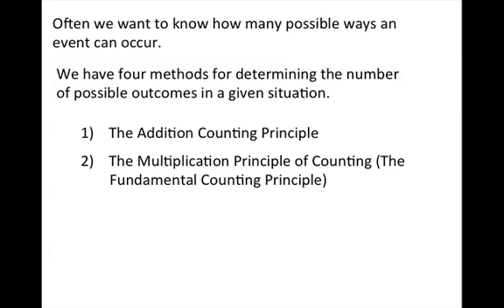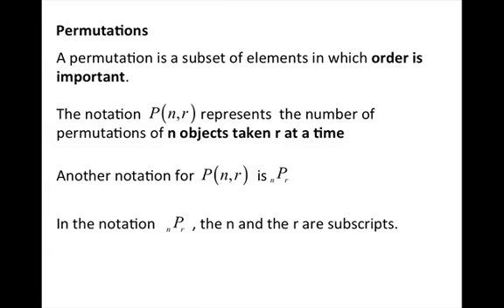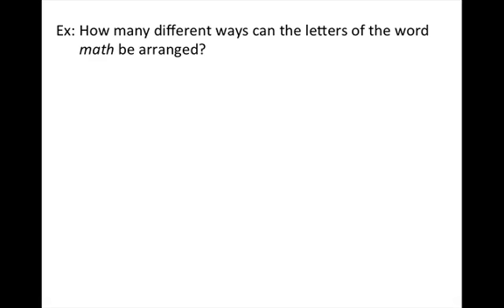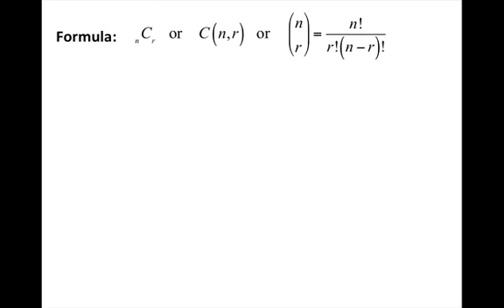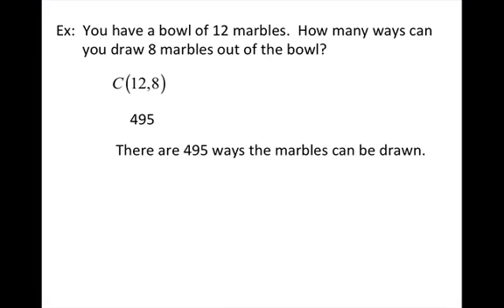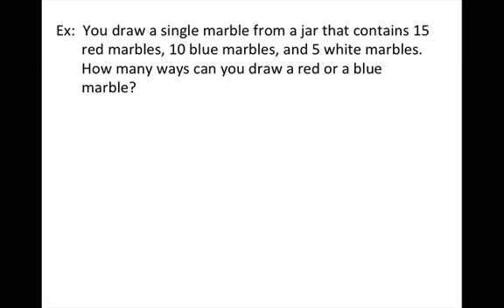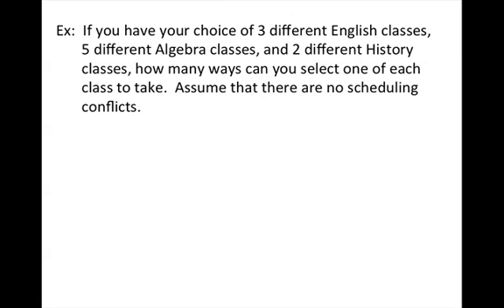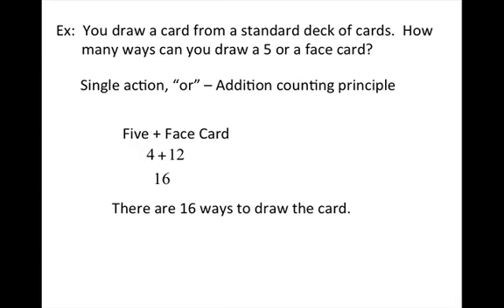Lesson 1 4